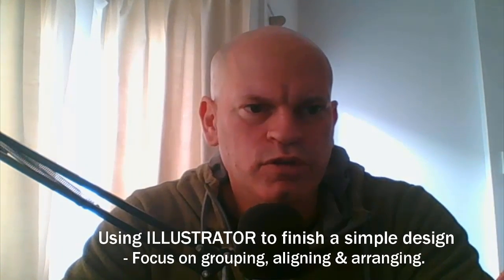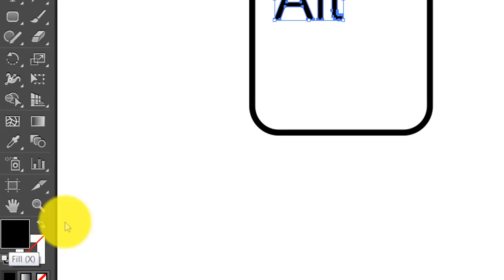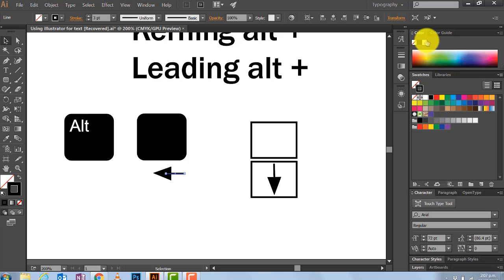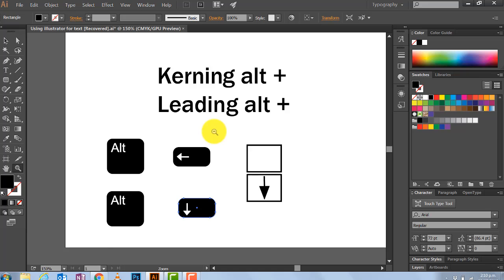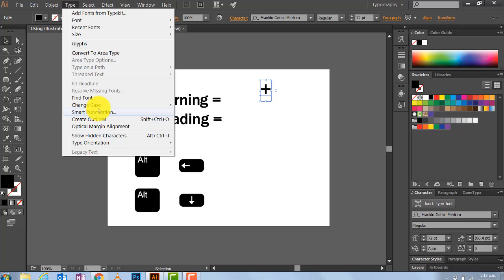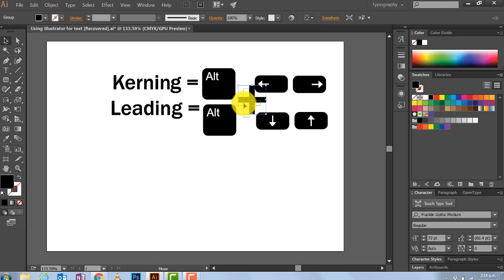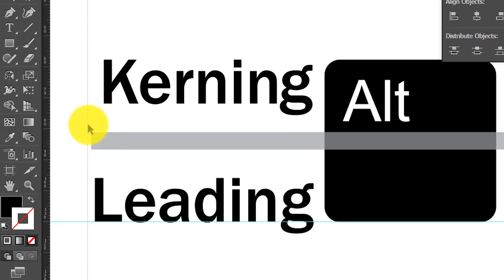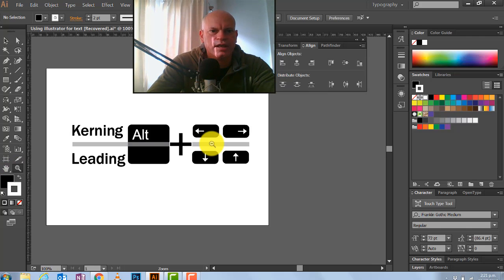Illustrator vid type 2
This video focuses on grouping, aligning and arranging objects in adobe illustrator.